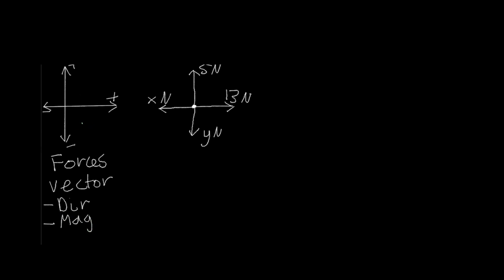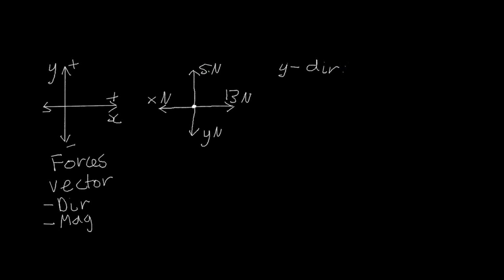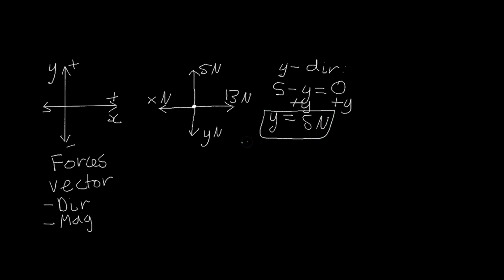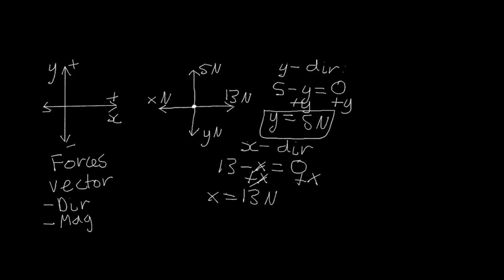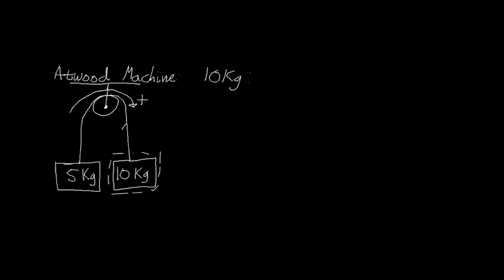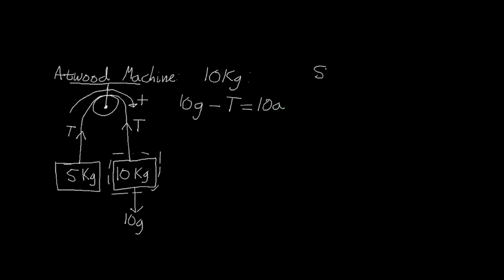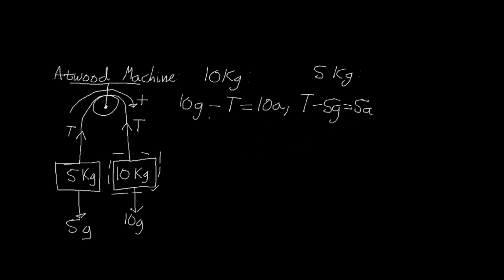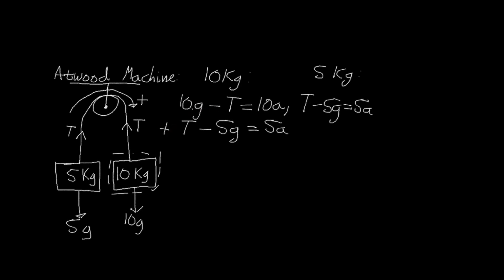Atwood Machine Dynamics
Hey Guys, today I just ran through an example of finding the acceleration of an Atwood machine. However in real life there would be a net frictional force, however for simplicity sake I have assumed the pulley is frictionless.

LET ME KNOW WHAT VIDEOS YOU WANT NEXT!!!